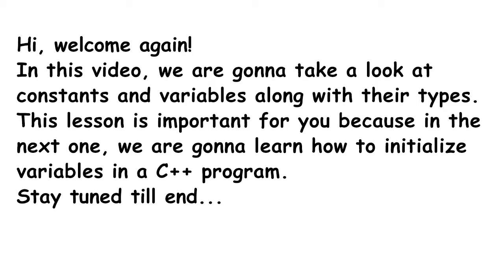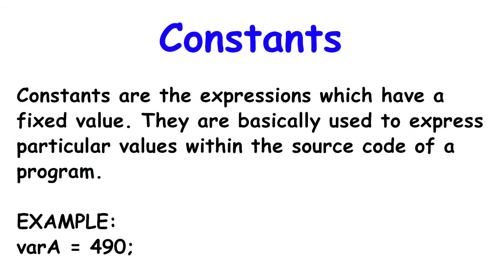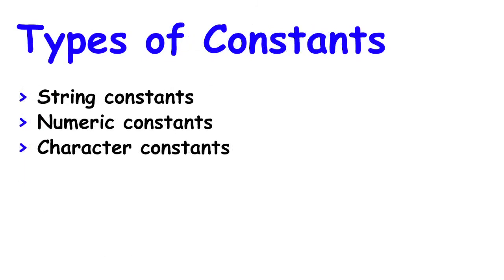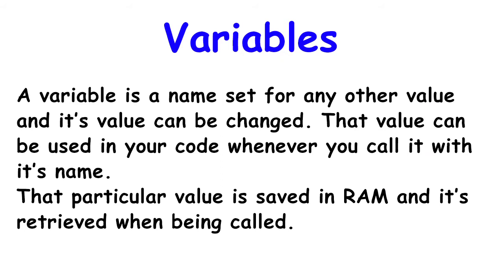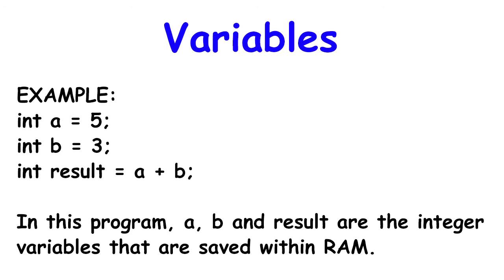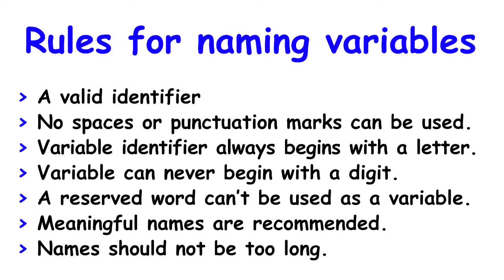Constants and Variables Explained!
Hi, most welcome.
Today, I'll explain about constants and variables in a programming language along with their types.
This lesson is very important for you, don't miss!